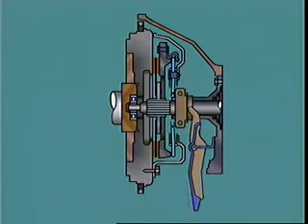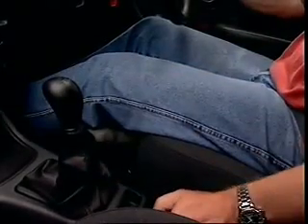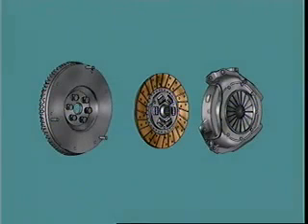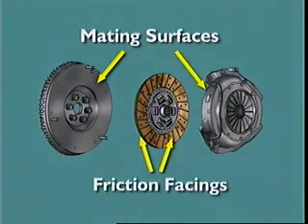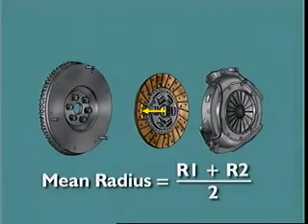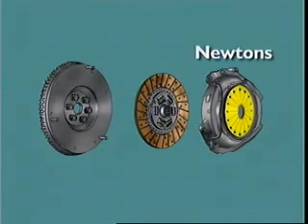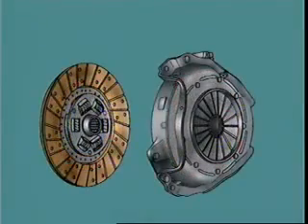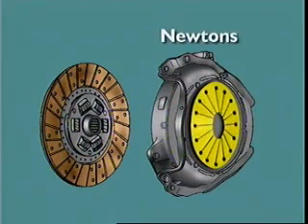Cara Kerja Kopling Mobil | INI SANGAT MEMBANTU SEKALI !!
Cara Kerja Sistem Kopling Pada Kendaraan Bermotor